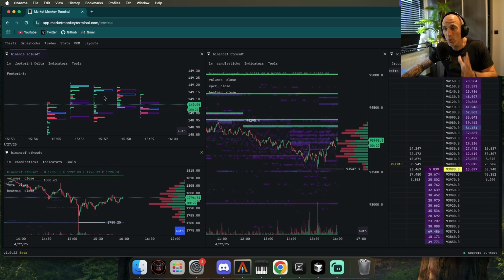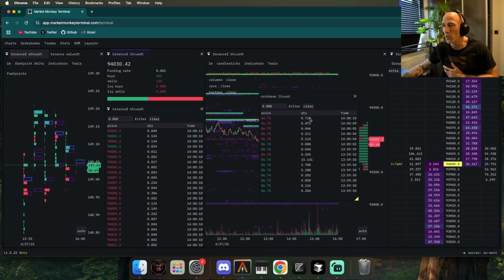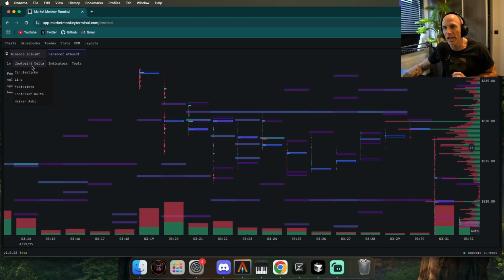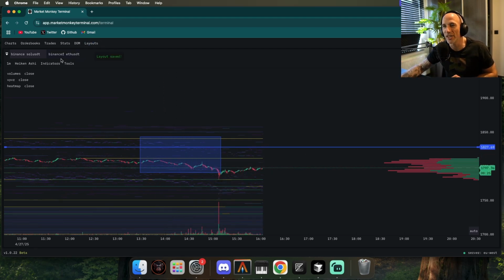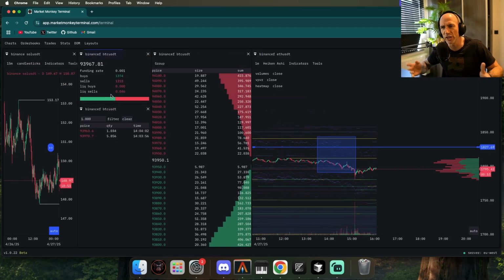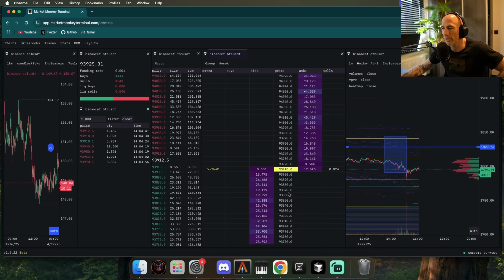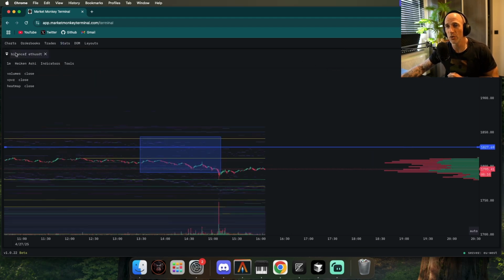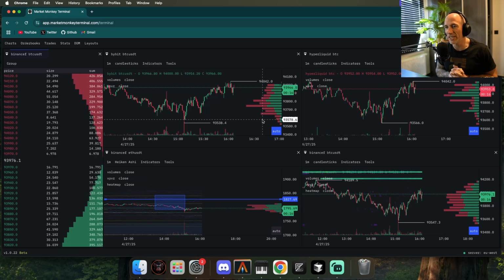I Missed Old Cryptowatch, So I Made My Own